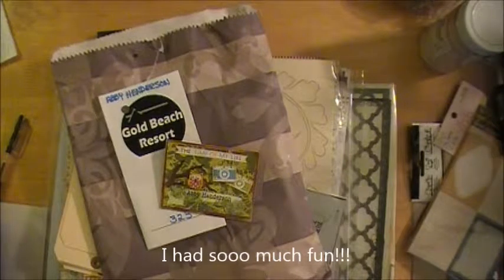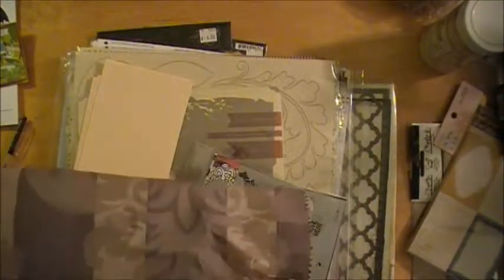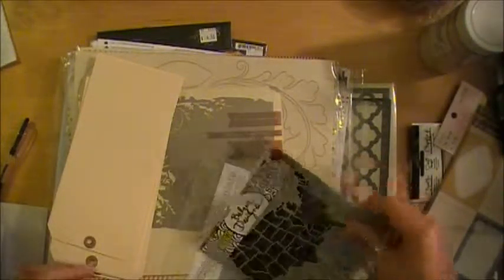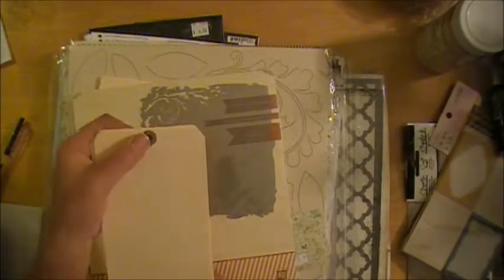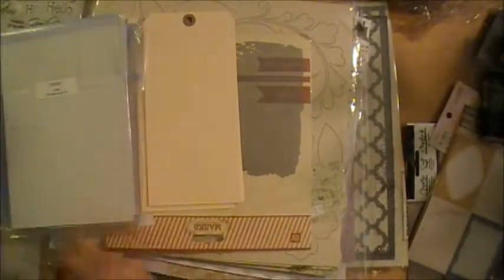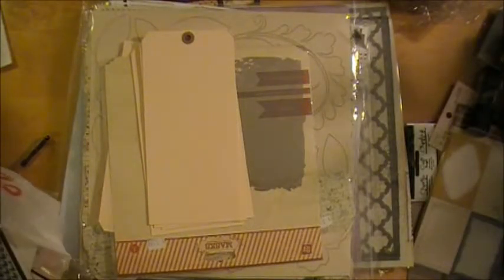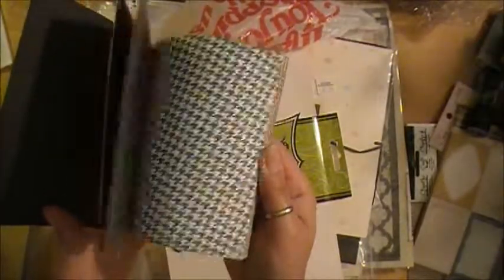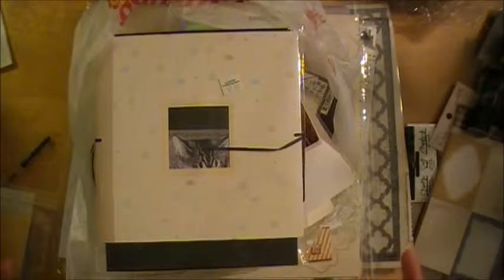Coastal Crop 2013 Review & Haul Video Part 1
Sharing my goodies & talking about my recent trip to the 2013 Coastal Crop Getaway.